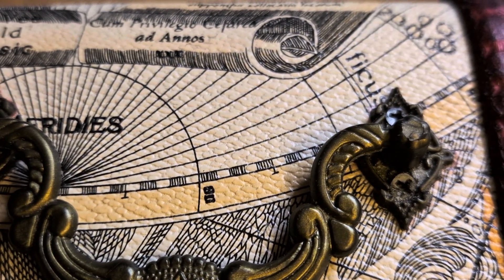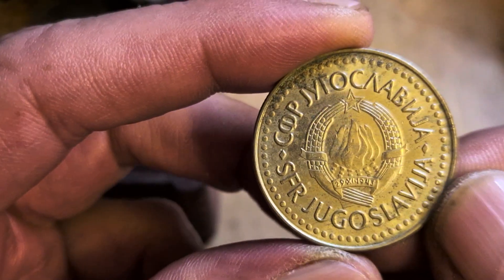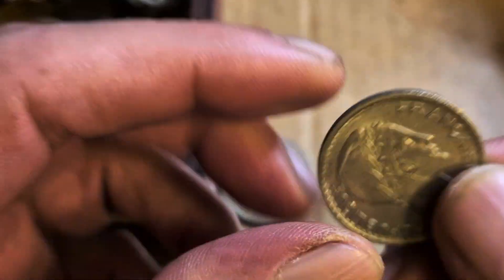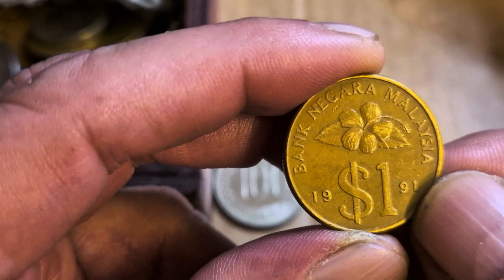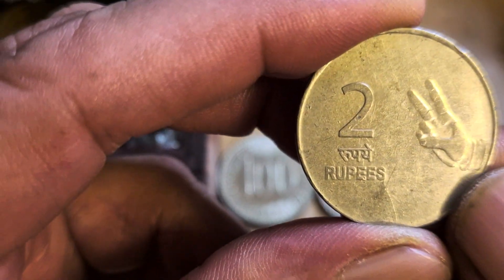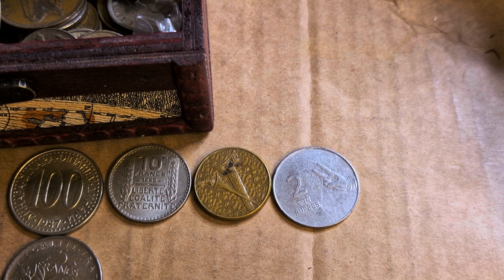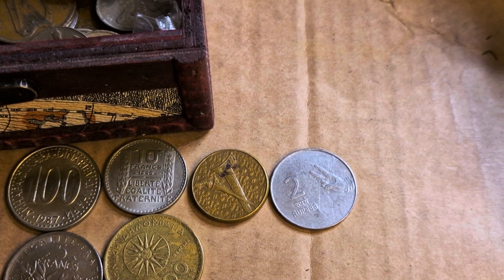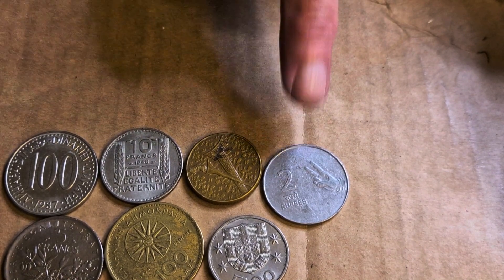World Coin Hunt#151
please forgive any mispronouncing of country name's or currency.

Here Mrs Snappy and I search through the treasure box to see if we can find any rare coins.